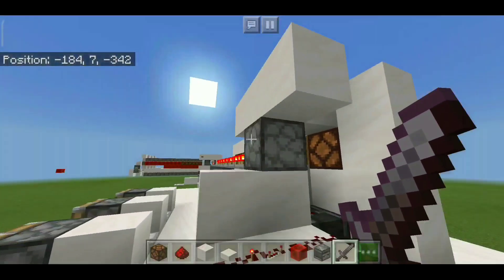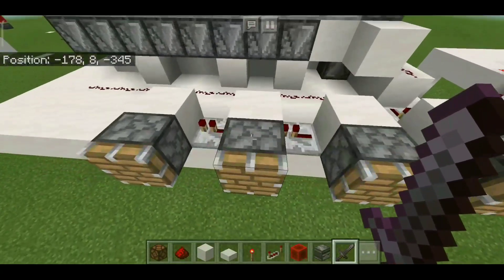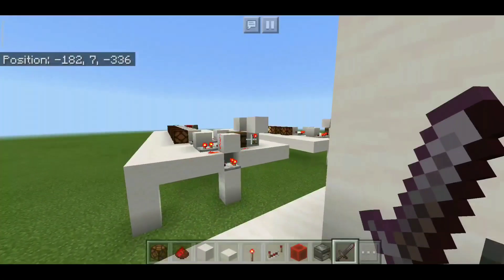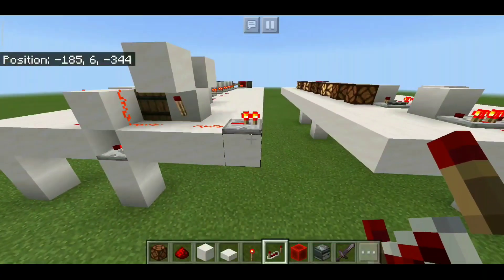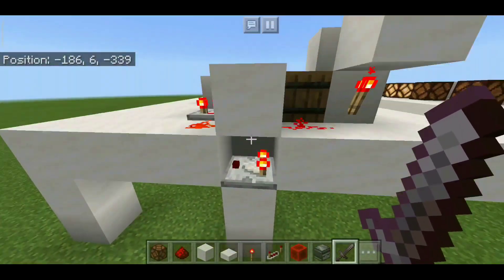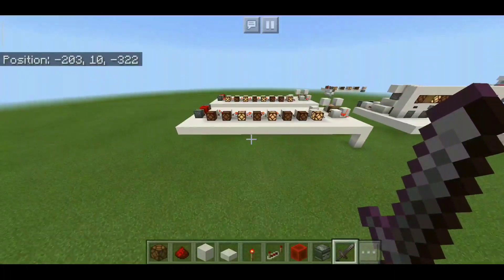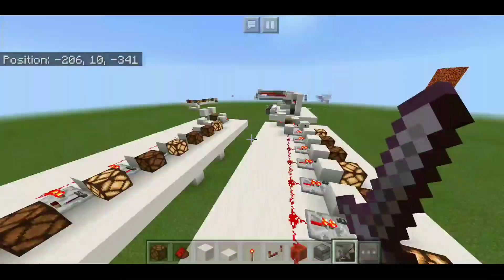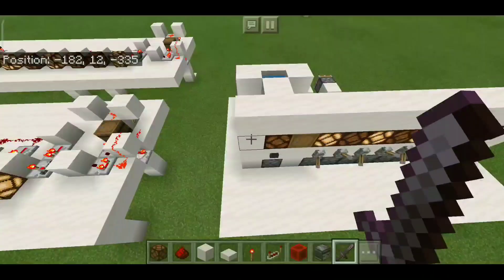Improved Wireless Serial Data Transmission Minecraft Bedrock 1.16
Wireless Serial Data Transmission For Bedrock Edition 1.16 MCPE,Xbox,PS4,PC,Switch